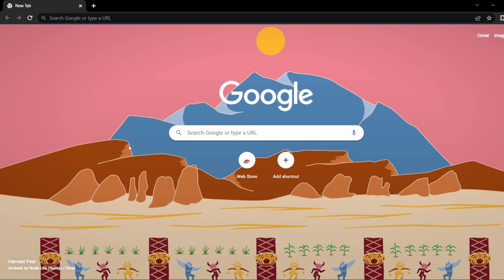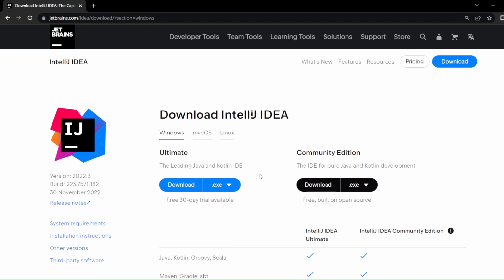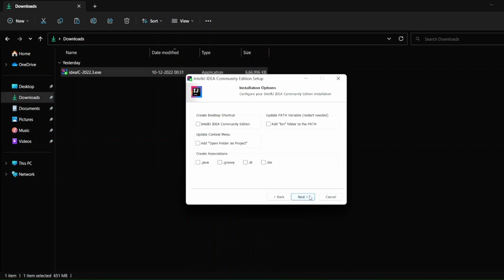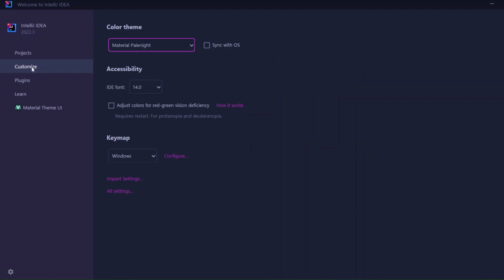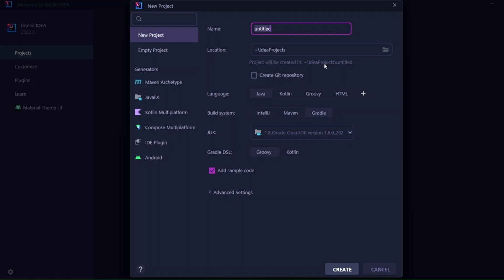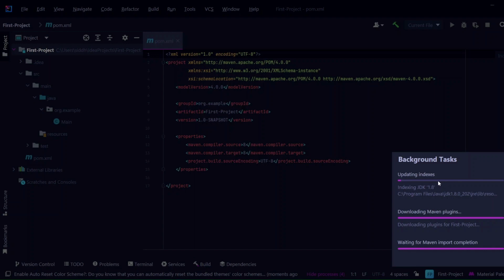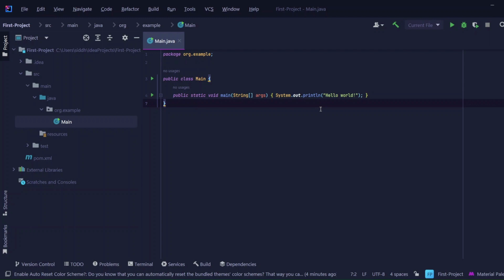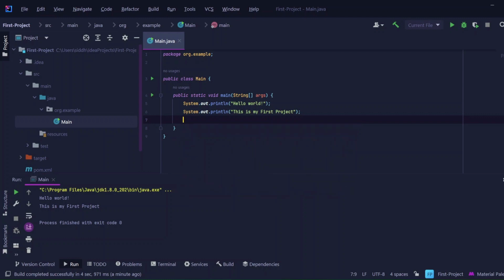How To Install IntelliJ IDEA IDE On Windows 11 | Run First Java Program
Hello Guys,
In this video we are going to see How To Install IntelliJ IDEA IDE on Windows 11.
We will do the complete Installation of IntelliJ IDEA and we will also run our First Program In Java with IntelliJ Idea.

 What’s the IntelliJ IDEA?
- IntelliJ IDEA is an integrated development environment written in Java for developing computer software. It is developed by JetBrains and is available as an Apache 2 Licensed community edition, and in a proprietary commercial edition. Both can be used for commercial development
- Since the IntelliJ IDEA community edition is free it's very much recommended to use IntelliJ IDEA to develop java projects.

✻ Steps To Install IntelliJ Idea:

Step 1: Check if Java is installed on your system or not.
             Type the command : java -version in cmd

Step 2: If Java/ Java JDK is not installed check this video I made on "How to Download Java in Windows 11"

 Step 3: Now How To Download IntelliJ Idea?
now you need to download the IntelliJ IDEA Community edition .exe file software and follow the steps In the Video.

You can follow the same above process to Install IntelliJ Idea on Windows 10 or Windows 8.

Topics Covered In This Video:
How To Download And Install IntelliJ IDEA On Windows 11
Install IntelliJ IDEA on Windows 11
How to Install IntelliJ IDEA On Windows 11
How to Install IntelliJ IDEA On Windows 11 for Java
How to Install IntelliJ IDEA On Windows 10
How to Install IntelliJ IDEA On Windows 10 for Java